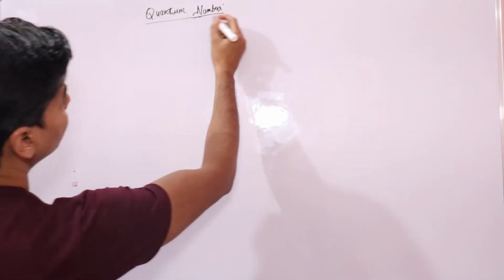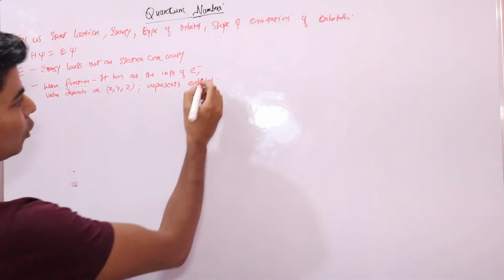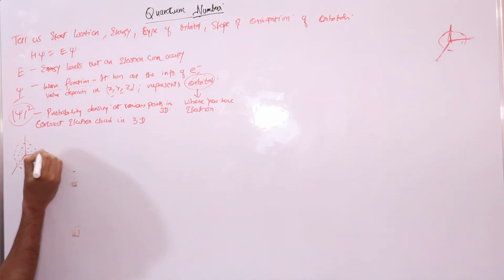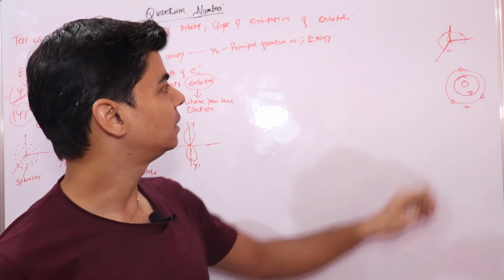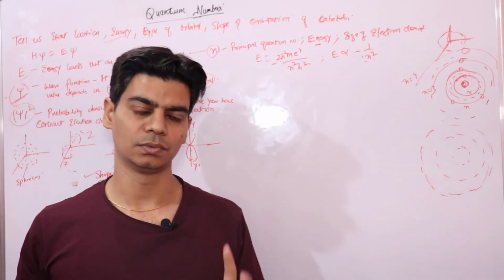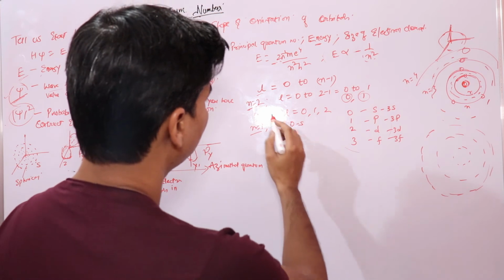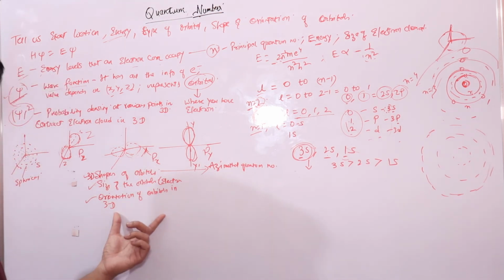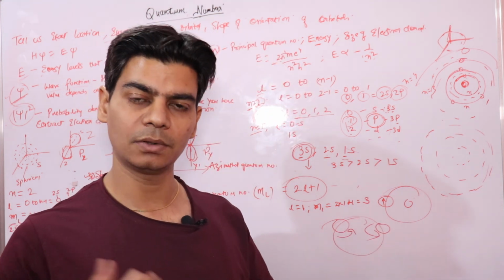Atomic Structure -Quantum Numbers 1